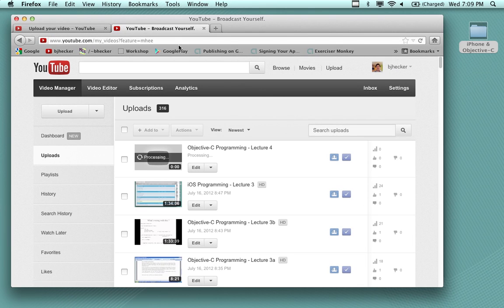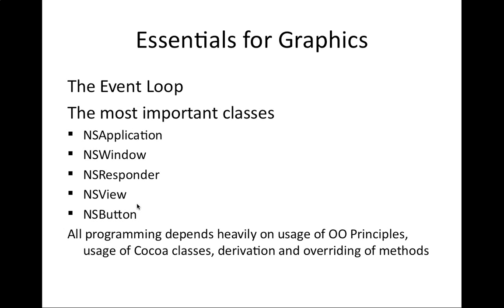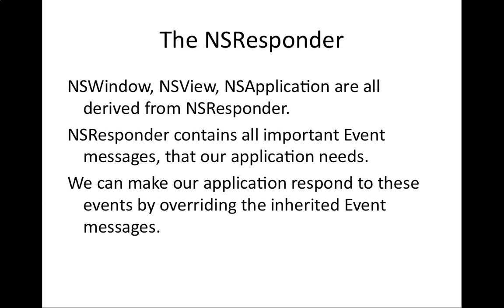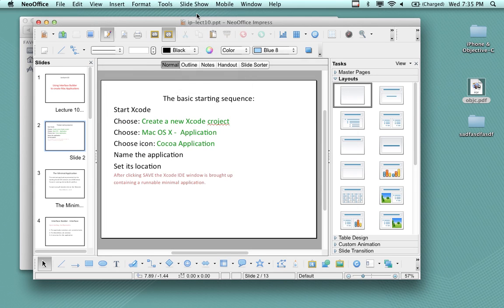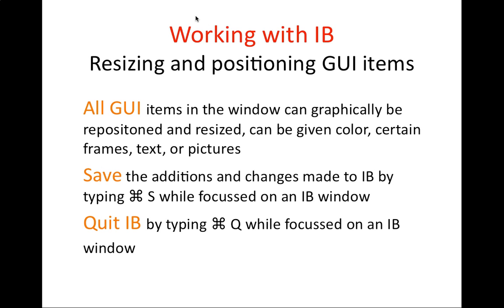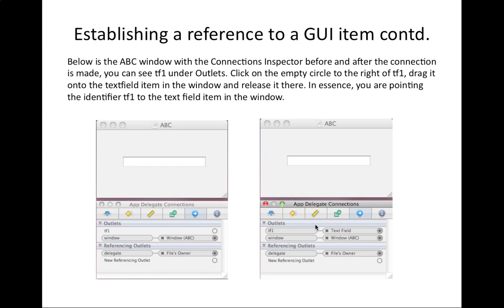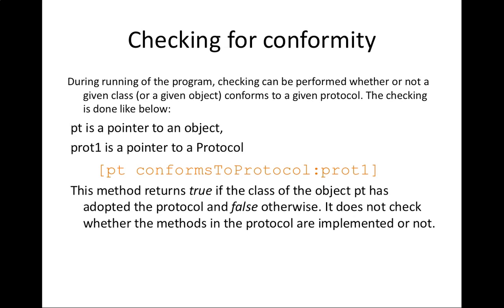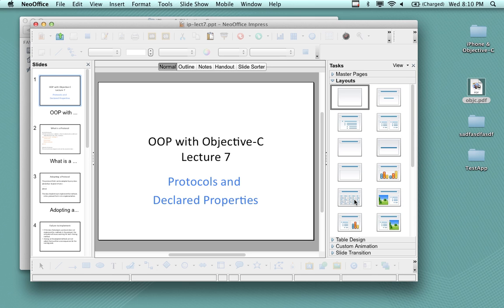iOS Programming - Lecture 4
This lecture goes over the GUI components involved with Coca and Coca Touch interface. It's just a simple overview of the GUI programming aspects for programming in the iOS and MacOS platform. Demonstrations of the concepts will be provided with sample projects in the coming lectures.